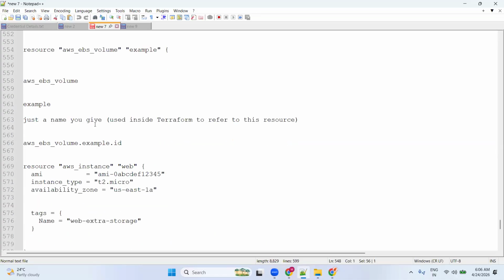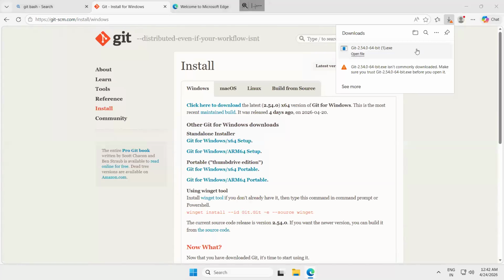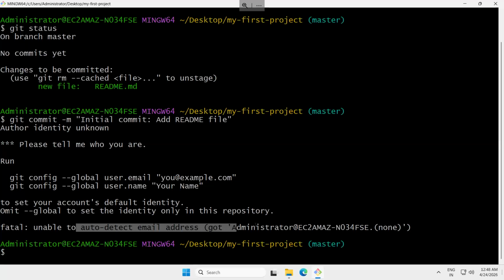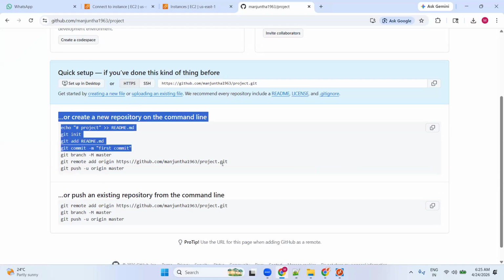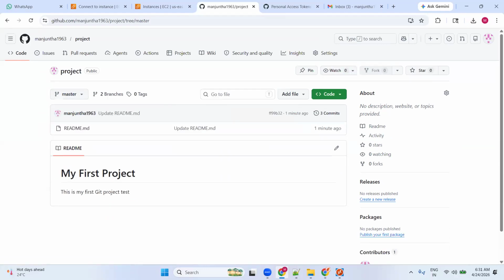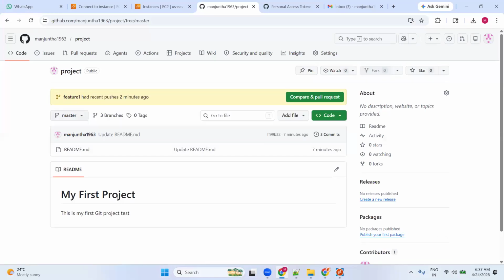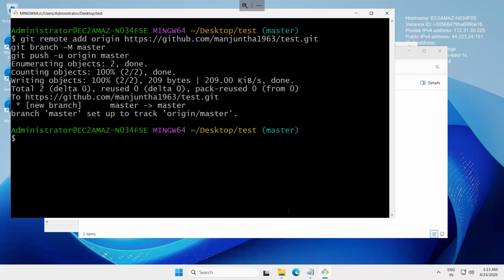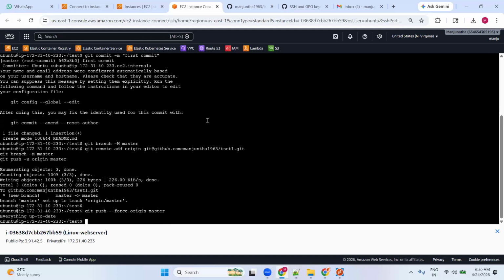Git & GitHub Full Tutorial | Install, Repo, PAT, Branches & EC2 SSH Setup 🔥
In this video, you’ll learn Git & GitHub basics step‑by‑step, including installation, repository creation, authentication using Personal Access Tokens (PAT), branching strategies, and secure SSH setup with AWS Linux EC2. 🚀

We start from the fundamentals and gradually move to real-world DevOps practices, helping you understand how Git is used for version control and how GitHub enables collaboration and code management. Git tracks code changes and maintains project history, making it essential for modern development workflows. [medium.com]

🔧 What you will learn:

Install Git on Linux / EC2
Configure Git (username & email)
Create and manage repositories
Git basics (init, add, commit, push)
Understanding branches and workflow
What is Personal Access Token (PAT)
How to generate and use PAT for GitHub authentication
Set up SSH keys with GitHub from AWS EC2
Clone and connect GitHub repo to EC2

🔐 Authentication Explained:

PAT (Personal Access Token) → Secure alternative to password for GitHub authentication [docs.github.com]
SSH Keys → Allows secure access without entering credentials repeatedly [docs.github.com]

💡 Key Concepts Covered:

Git = Version control system to track changes
GitHub = Platform to store and manage repositories
Branches = Isolated development environments
EC2 = Cloud server to run your code
SSH = Secure connection between EC2 and GitHub

📊 Prerequisites:

Basic Linux knowledge (optional)
AWS account (for EC2 practice)
No prior Git knowledge required

🎯 Use Cases:

DevOps workflows
Code version control
CI/CD pipelines
Cloud deployment using EC2
Team collaboration